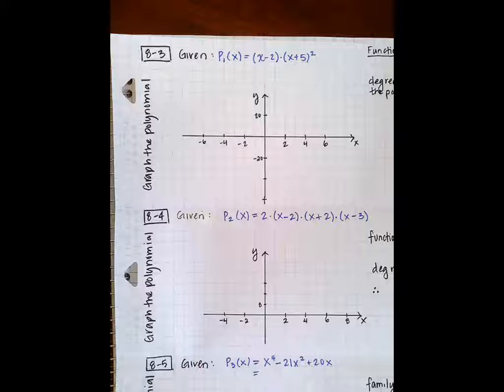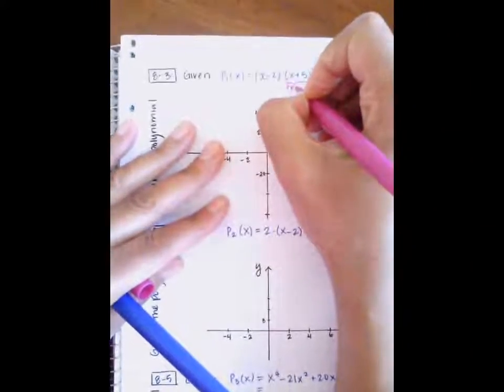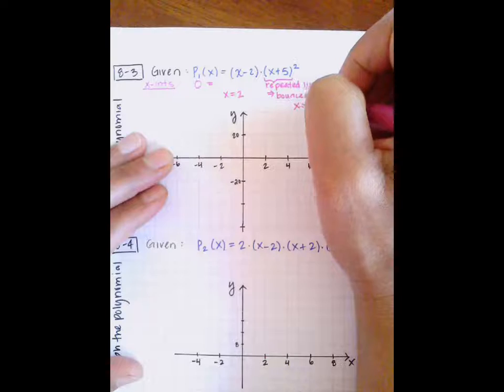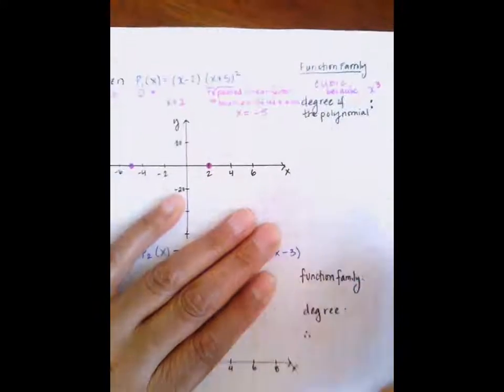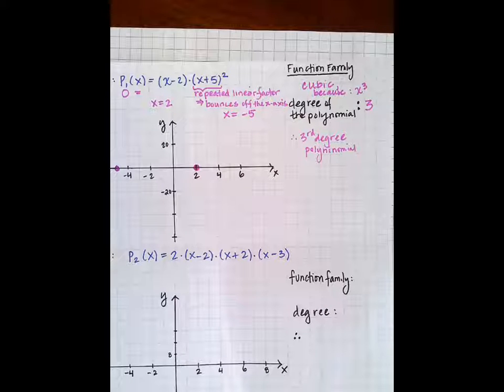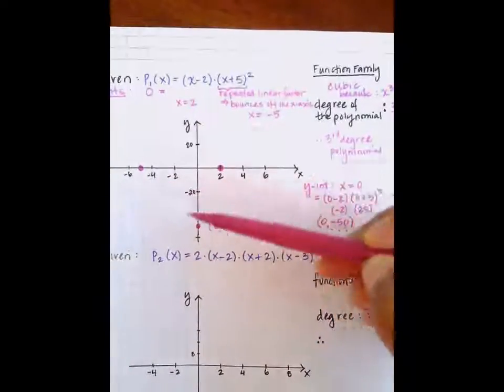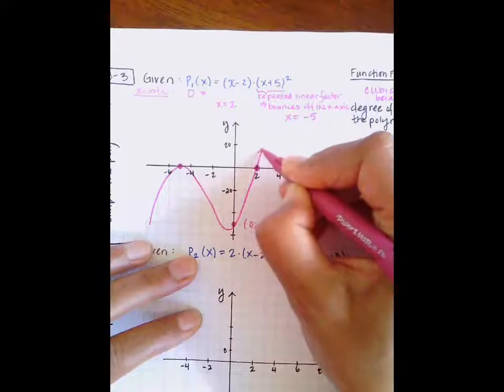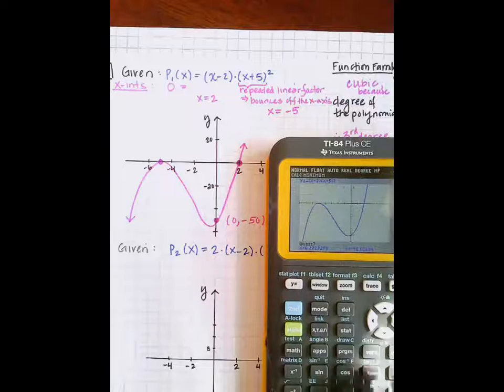IM3 8-3 Graphing Polynomial in Factored Form - Part III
Graphing a 3rd degree polynomial with a repeated linear factor.
CPM IM3 8-3.
Video by Kali Campbell.